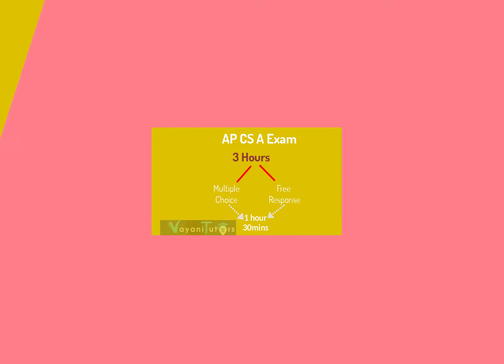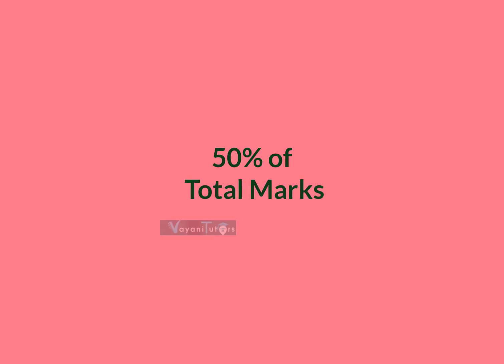September 23, 2020